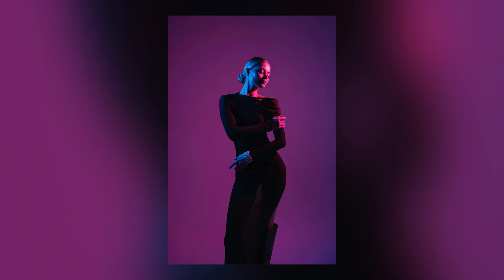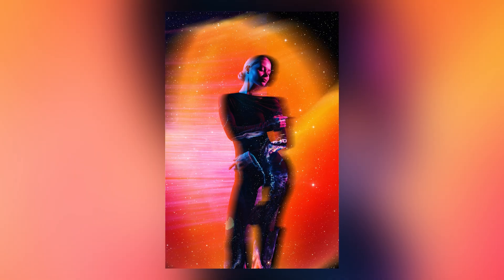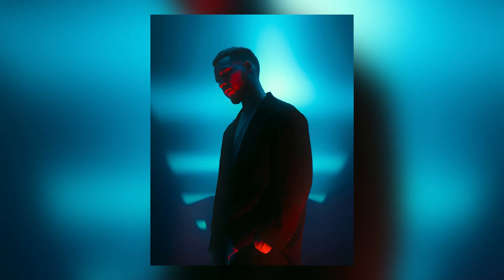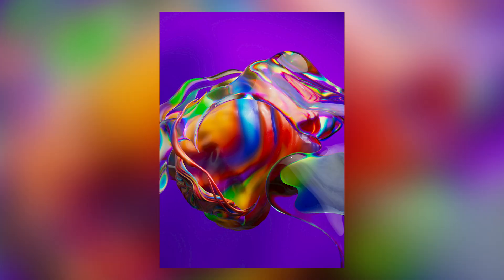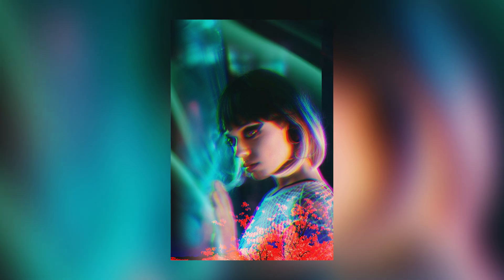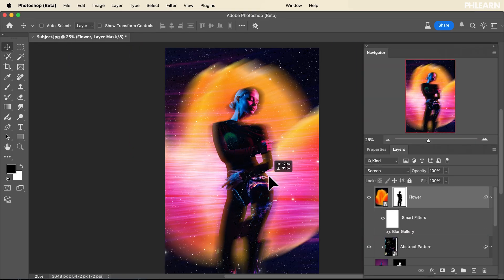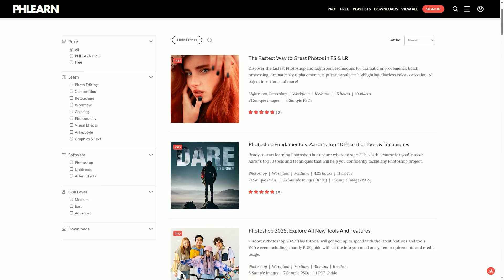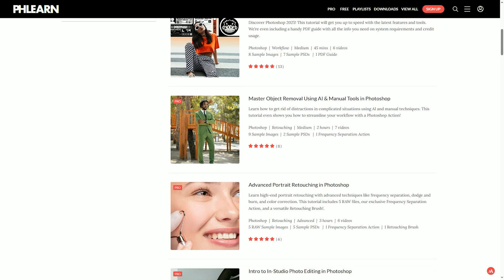Surreal Portrait Compositing: Light, Color & Effects | INTRO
Create surreal portraits with Photoshop! In this tutorial we’ll show you how to blend, color correct, and transform stock photos into stunning art. Discover advanced masking and layering techniques, that will revolutionize your compositing workflow. As a bonus, you’ll learn how to animate your creations with AI for dynamic videos.

This course includes:
21 Sample Images
5 Sample PSDs

Gain exclusive access to this PRO class and our entire catalog! Join PHLEARN PRO  and SAVE 10%: